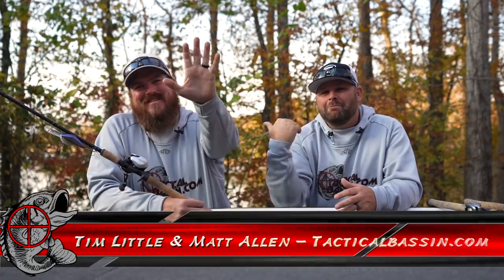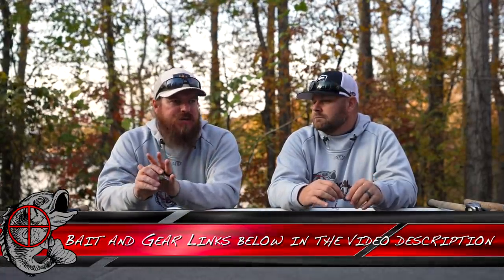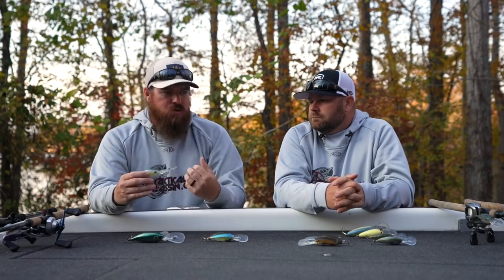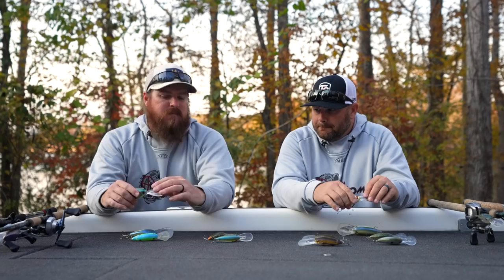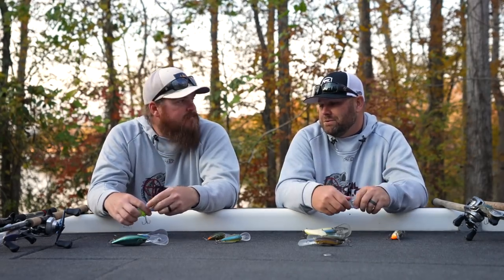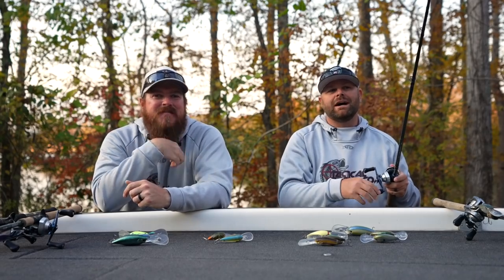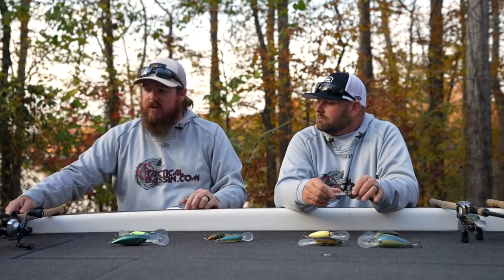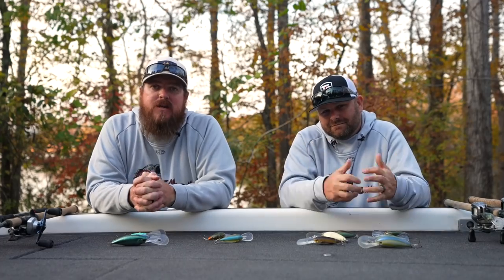BUYER'S GUIDE: CRANKBAITS AND CRANKBAIT RODS (DEEP DIVING CRANKBAIT)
How do you choose the right deep diving crankbait? When is one better than another? In today’s buyer’s guide we’re taking out all the guess work as we review our favorite crankbaits. We’re showing you the best baits for every season so you know exactly which types to throw, and when to use them. From cold water and speed cranking baits, to wide wobbling Summer baits, we’ve got you covered!

Crankbait fishing is a giant category! You can stand in front of the crankbait wall at your local tackle shop and your head will spin as you try to figure out what to use. Or you can simply watch this video and let us show you exactly how we’ve narrowed it down over the years. At certain times of year different actions and colors work better than others. We’re eliminating all the guess work and showing you the best of the best.

Below you’ll find links to the exact baits, as well as the rod and reel combos we recommend. We’ve listed the baits in the order of appearance and included our favorite colors for each to make it simple for you to follow along. All the links go directly to Tackle Warehouse where you can see detailed photos and descriptions of each item.

COLD WATER CRANKBAITS…

Colors: Ghost Minnow, Glass Minnow, DD Minnow

Colors: Sexy Ayu, Kisyu Ayu, MB Gizzard

Matt’s Color: Phantom Green
Other Favorites: Molting Craw, Green Craw, Phantom Watermelon

Colors: Ito Wakasagi, MB Gizzard, Kisyu Ayu

WARM WATER CRANKBAITS…

Colors: Grand Shad, Gold Digger, Gold Digger Chartreuse

Colors: Sexy Blue Back Herring, Olive Shad

Colors: Blue Sexy Shad, Green Gizzard Shad

Colors: Lavender Shad, TW Ghost Chart Blue, Chili Bowl

Colors: Powder Blue Back Char, Sexy Shad, Blue Gizzard Shad

Colors: Rusty, Green Gizzard, Rootbeer Crawdad

CRANKBAIT COMBOS (In Order Of Appearance)…